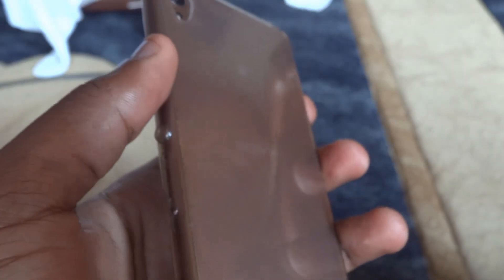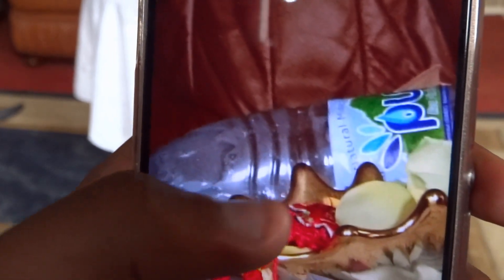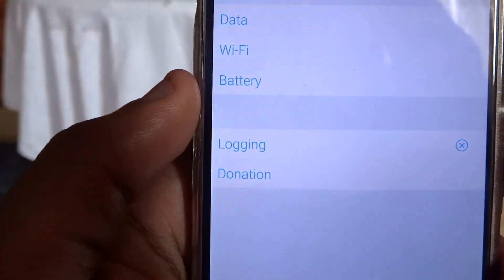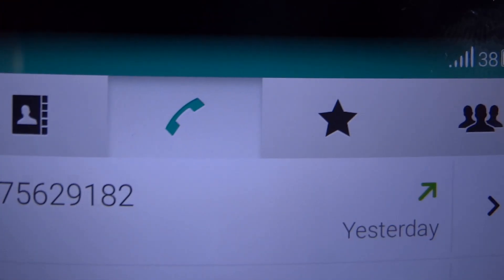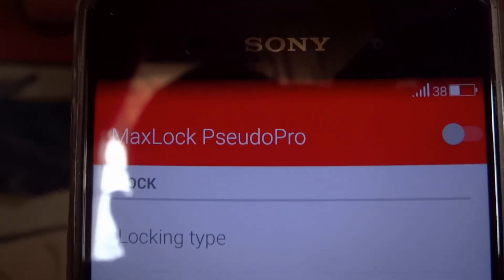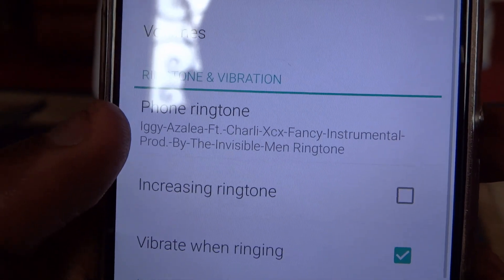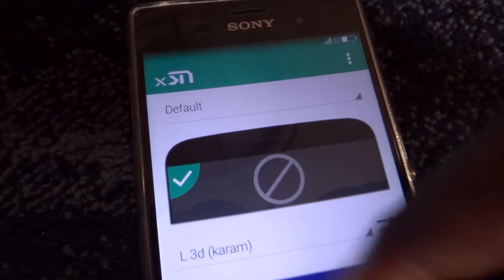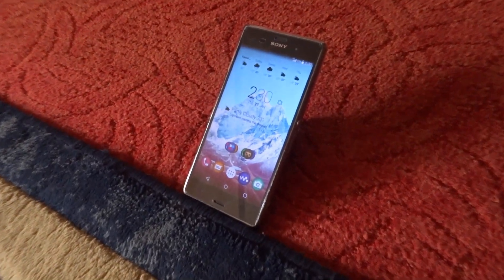My Top/best Xposed module tweaks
Some Xposed modules my phone can't go without. You can search these from the xposed app.
-20MP superior auto
-Blurred system UI
- Flat style bar indicators
- Flat style colored bars
- Gravity box
-Max lock pseudopro
-Screen off animations
-Swipe back
-Xperia xposed
-Xstana
-Root uninstaller (not an xposed module) 3:19